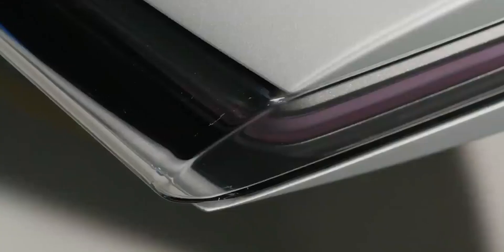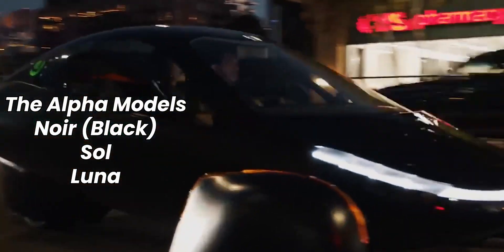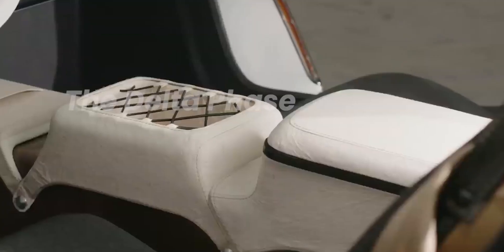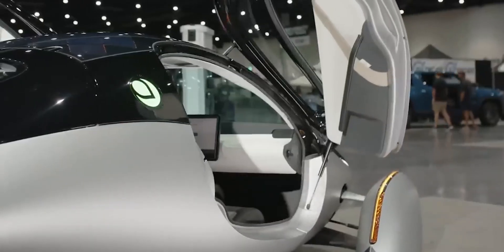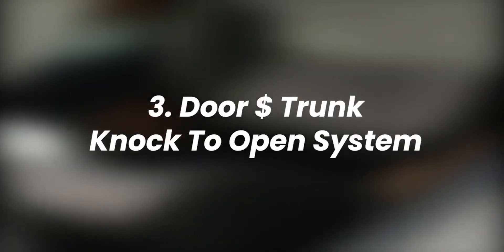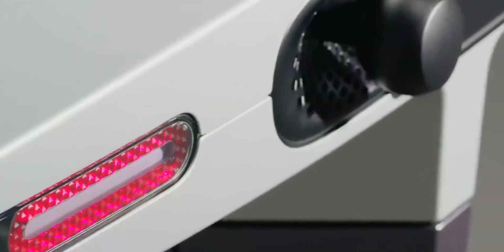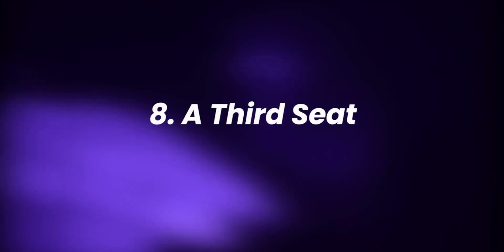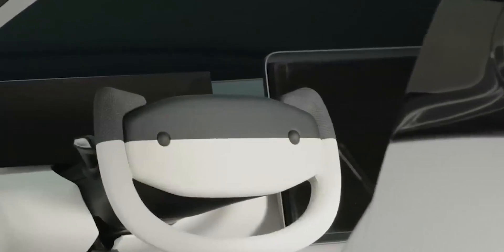8 New Aptera Features and Updates From Alpha to Gamma version.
Here's the Link to Part 2 of the 2 part series.

After being brought back from Oblivion back in 2019. Aptera Motors has been gaining quite some traction with its Flagship SEV.
We've seen the evolution of the aptera  from the alpha through to the gamma, revealed at fully charged live event.

There have been some major improvements in the car's interior and exterior design so far.
 in today's video, we are going to be going over all the major changes that aptera has made so far,  as we look back from the alpha and gamma prototypes, and I have to say, it's a pretty interesting list, so be sure to stick around to the end to find out.
Hi, this is Echo electric, where we talk about all things concerning EVs. Remember to like the video.